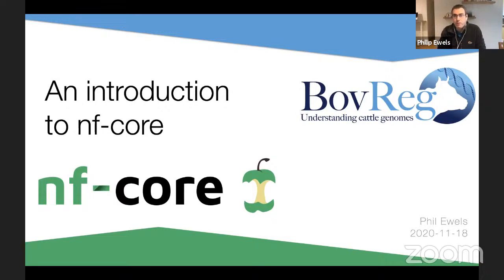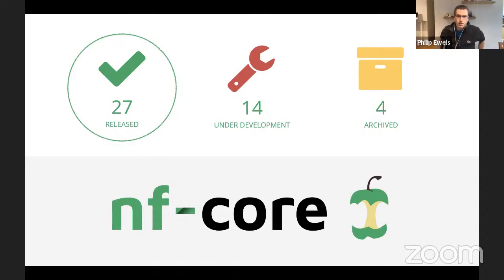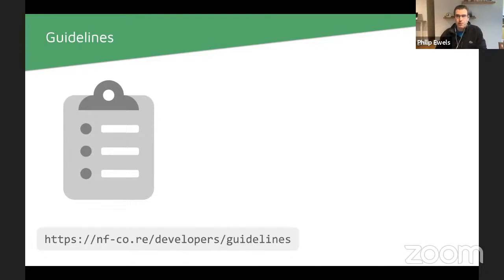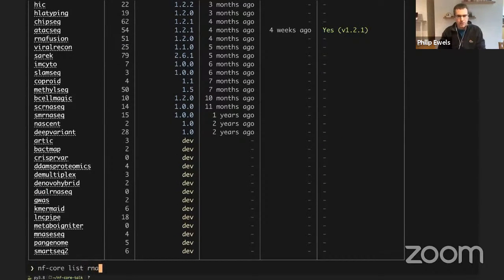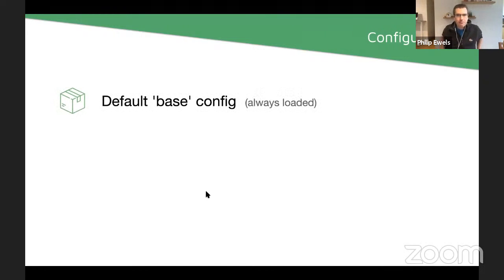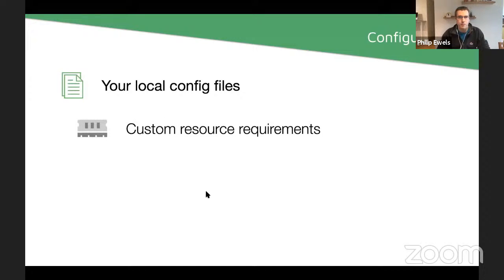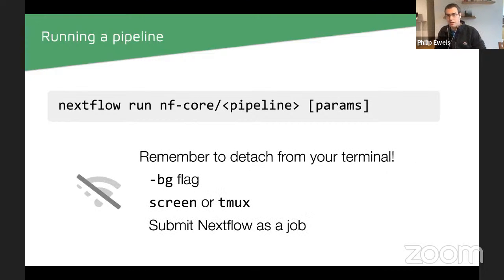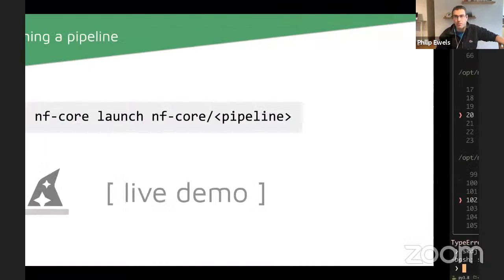Introduction to nf-core - Phil Ewels (Day 2_1)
Talk: Introduction to nf-core - Phil Ewels | SciLifeLab